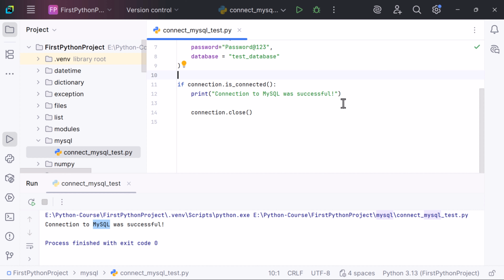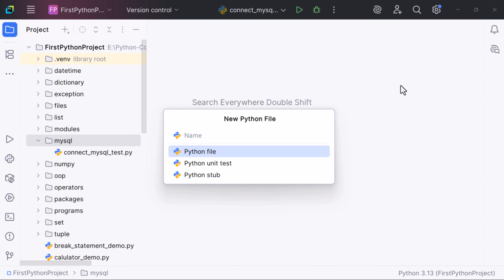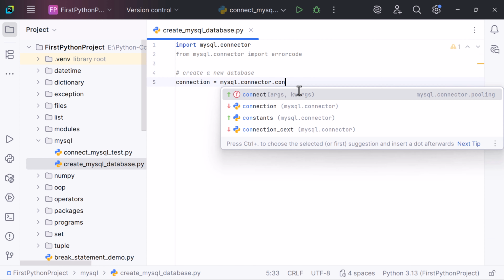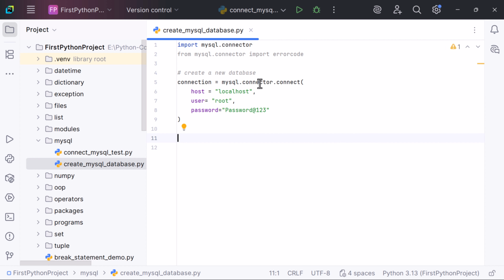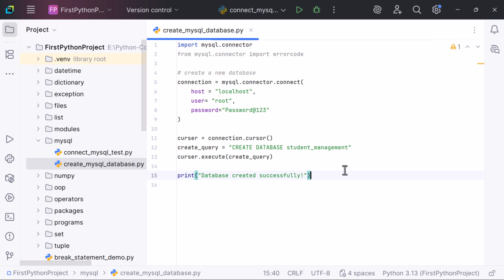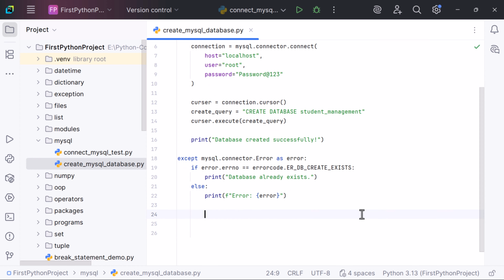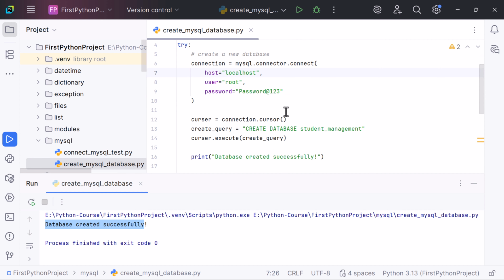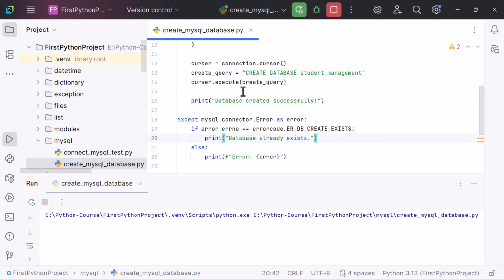Python MySQL Create Database | Python MySQL Tutorial - Lecture #3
Creating a database is one of the fundamental tasks when working with MySQL. Python, with its extensive library support, makes it easy to interact with MySQL databases. In this guide, we will use the mysql-connector-python library to create a new database in MySQL.